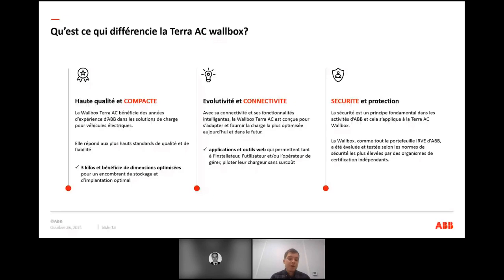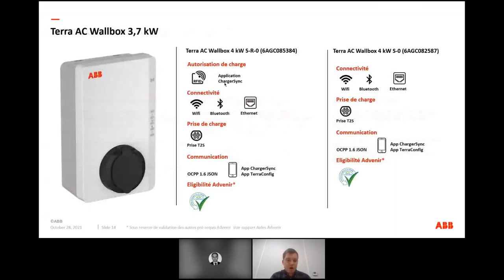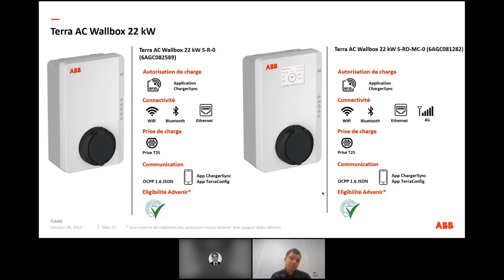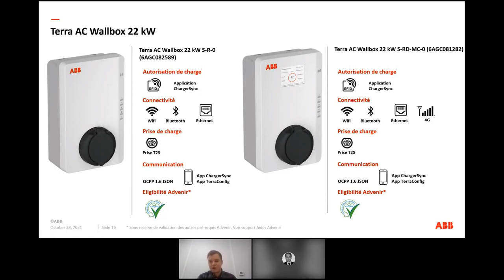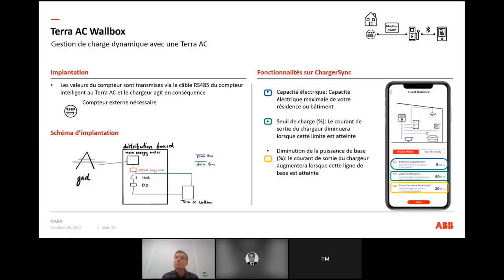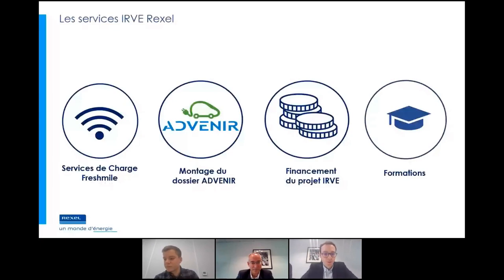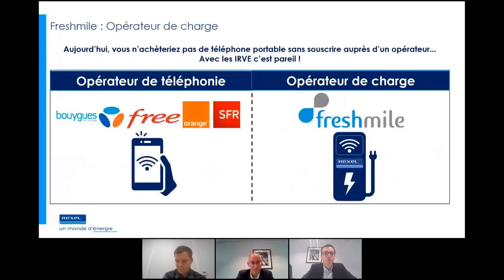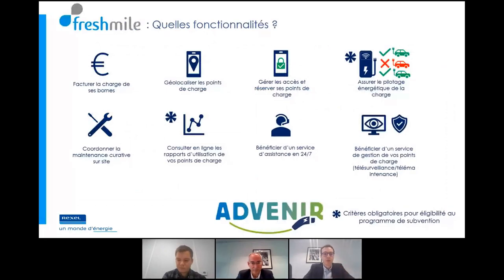Concevoir une infrastructure de recharge pour véhicules électriques : Quelles bornes, quels usages ?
REPLAY : Webinaire du jeudi 28 octobre 2021

Programme :

1/ Rappel des standards et types de véhicules. Un indispensable pour bien comprendre les IRVE

2/ Sélection du matériel adapté (AC / DC) en fonction des usages : Résidentiel – Collectif – Tertiaire

3/ Quel produit ABB adapté à ces usages ?

4/ Optimiser l’exploitation de ces chargeurs grâce à la connectivité et la supervision